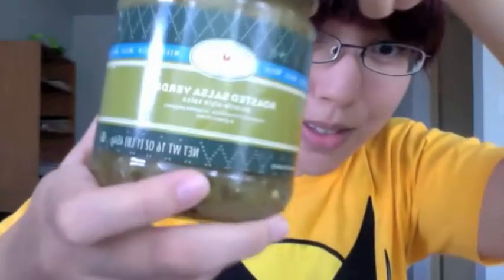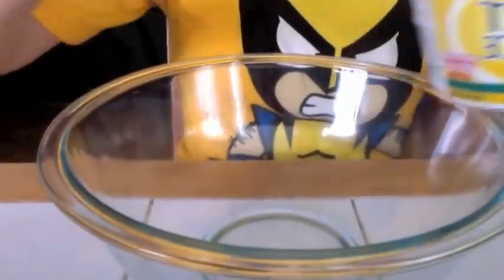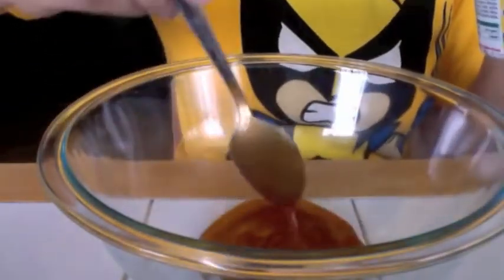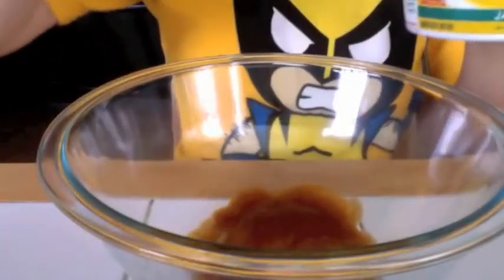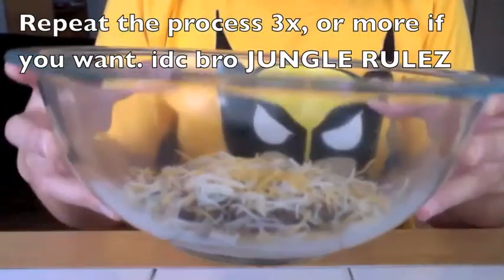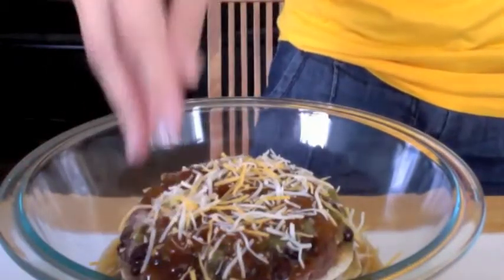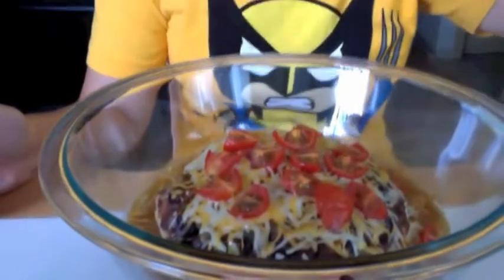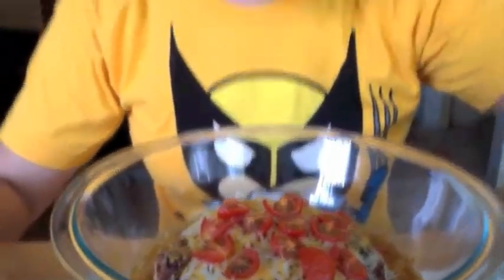Cooking with Kuri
This was supposed to be a cooking tutorial, but I'm honestly the crappiest teacher ever so just enjoy the derpiness, I guess :P